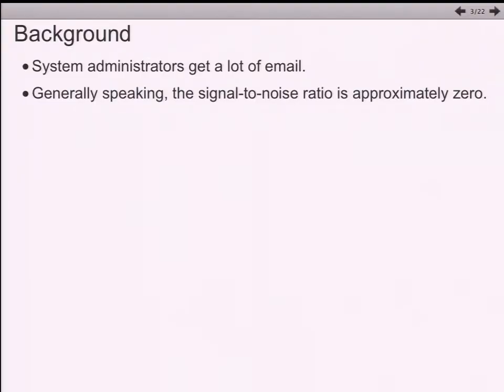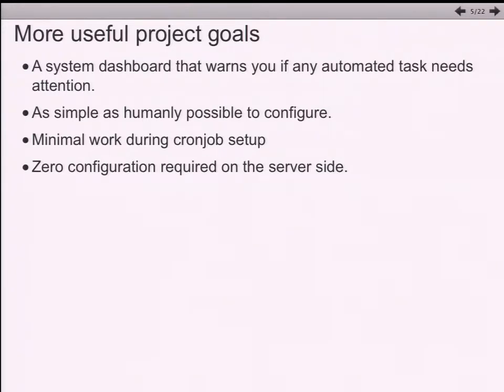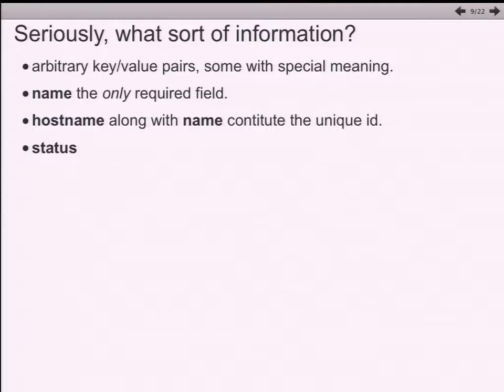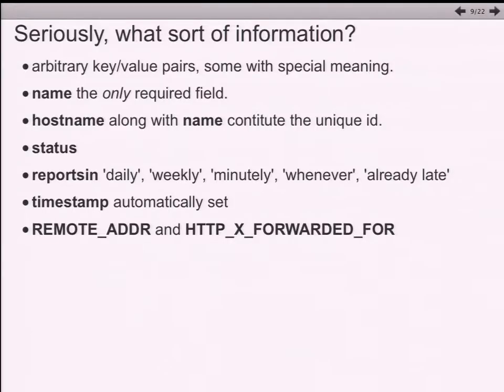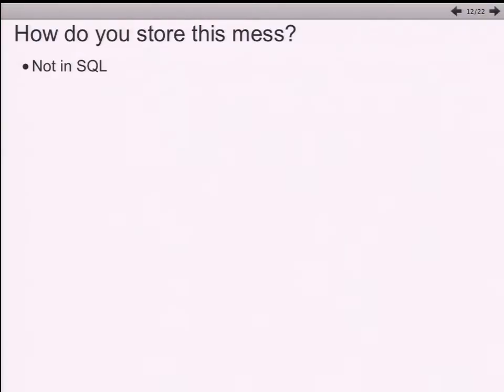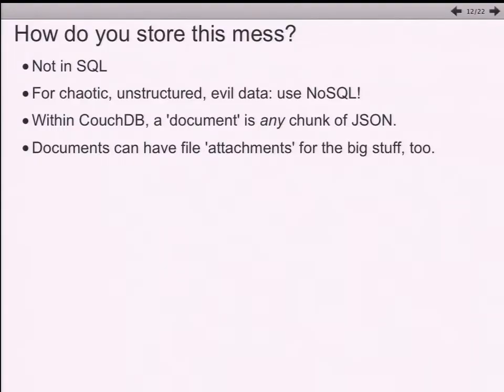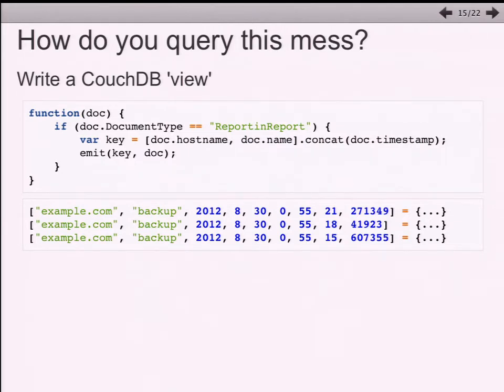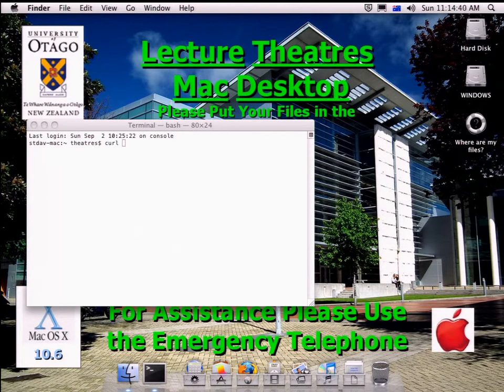Kiwi PyCon 2012: Introducing 'reportin': Zero configuration job status monitor - Tom Eastman